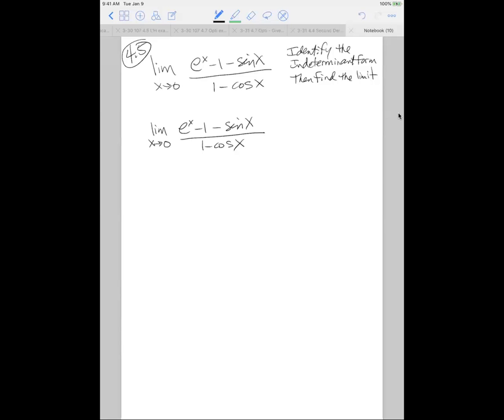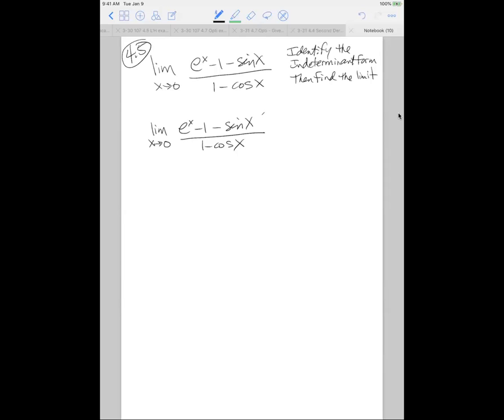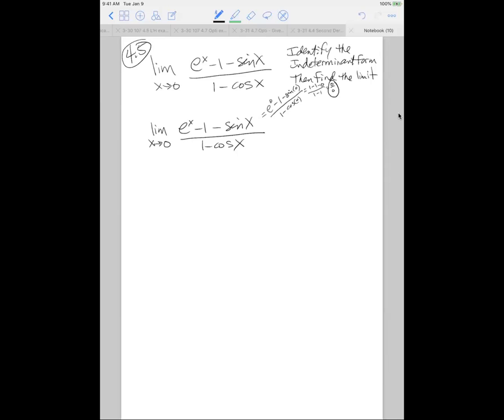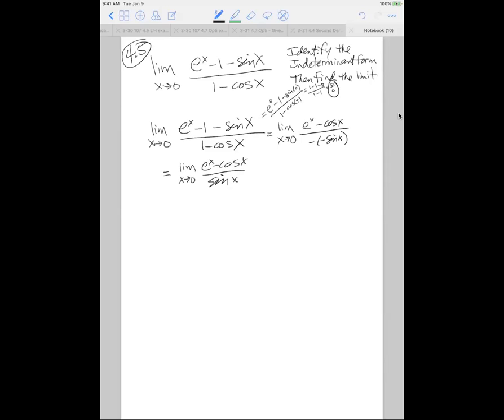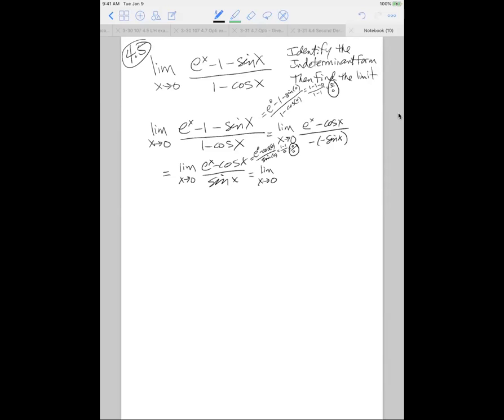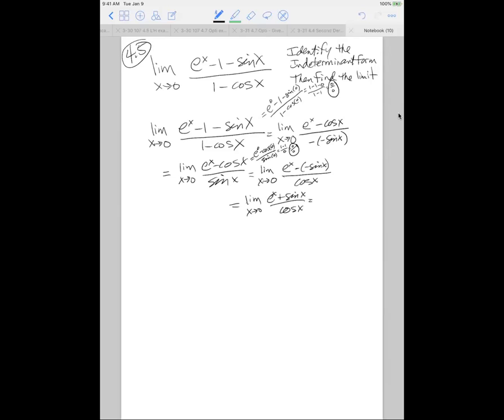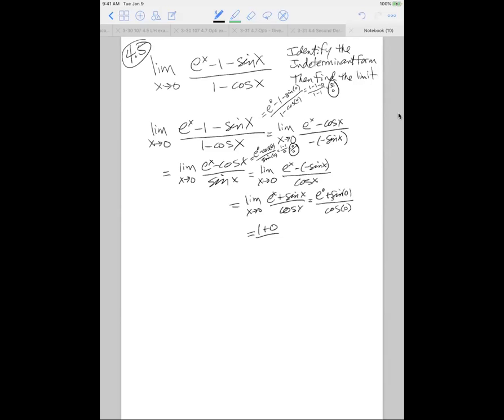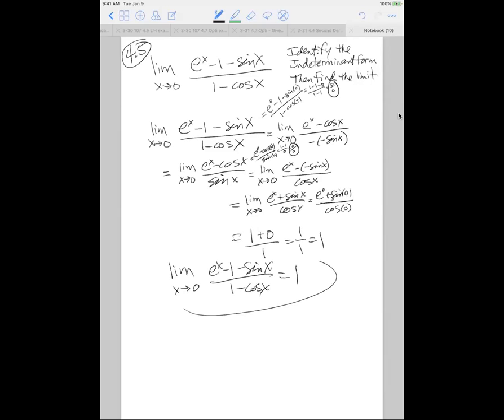3:31 4 5 L'Hopital